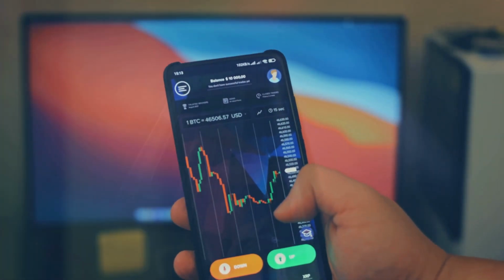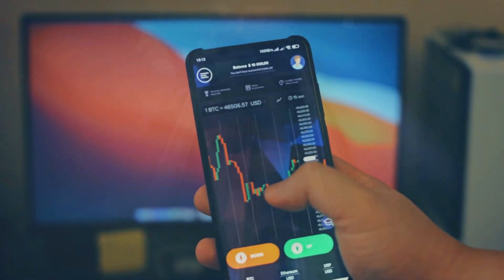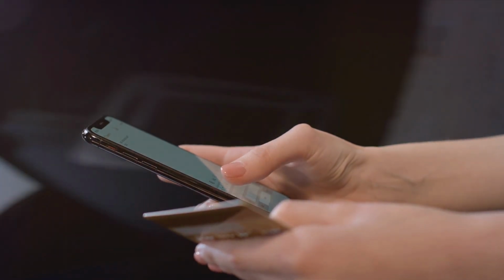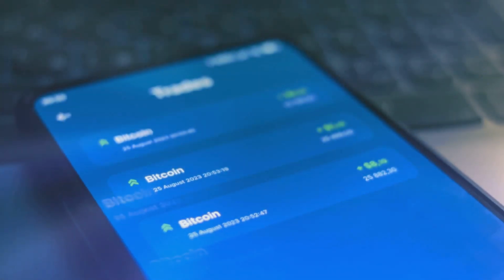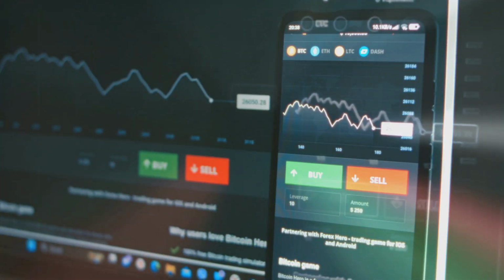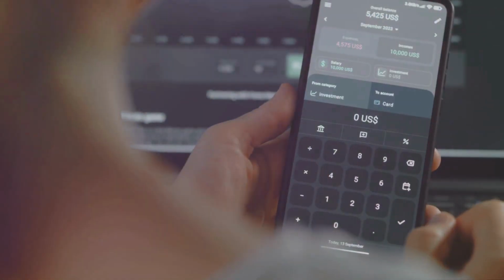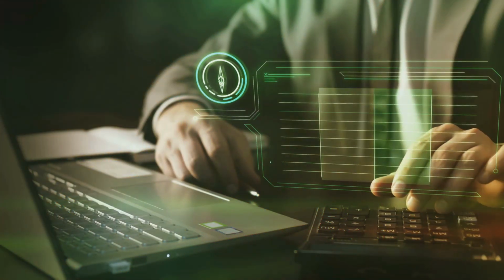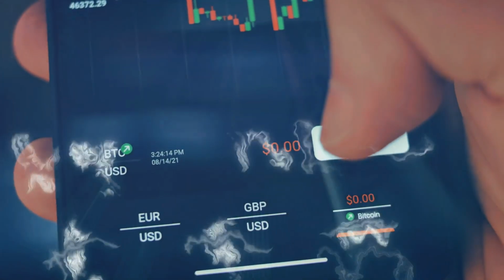I Risked $10 on Exness Here’s Exactly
I Risked $10 on Ex I Risked $10 on Exness — Here’s Exactly What Happened!

In this video, I started trading on Exness with just $10 to see if it’s really possible to grow a small account. I’ll show you every step of the process, including my trading strategy, wins, losses, risk management, and the final result.

Was I able to make profit… or did I blow the account? Watch till the end to find out!

What You’ll Learn:
• How I traded with only $10
• My exact entry and exit strategy
• Risk management tips for beginners
• Real trading results on Exness
• Mistakes to avoid when trading forex

Whether you're a beginner trader or already trading forex, this experiment will give you valuable insights into small account trading and realistic expectations.

📌 Broker Used: Exness
📌 Market: Forex Trading
📌 Starting Balance: $10

ness Here’s Exactly What Happened.

📌 Broker Used: Exness
📌 Market: Forex Trading
📌 Starting Balance: $10